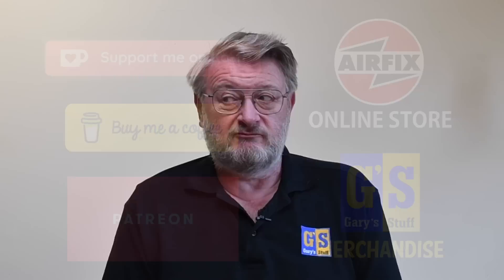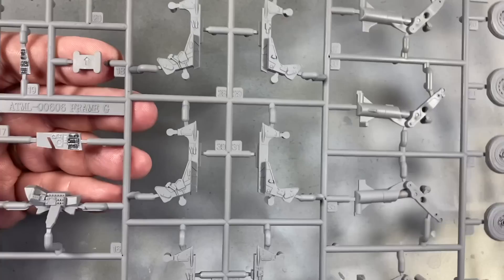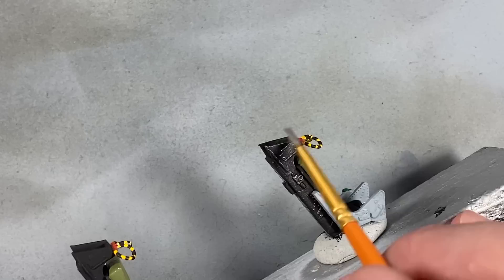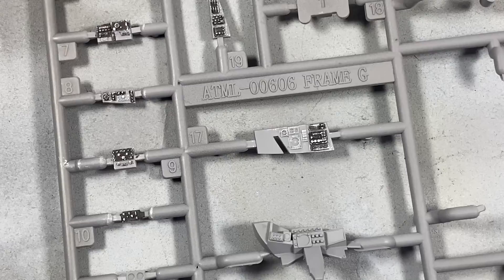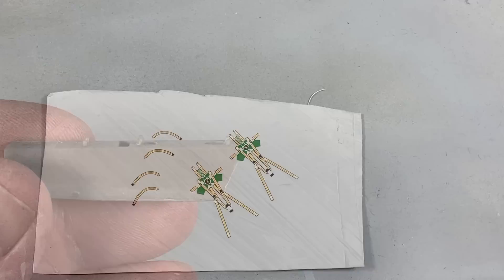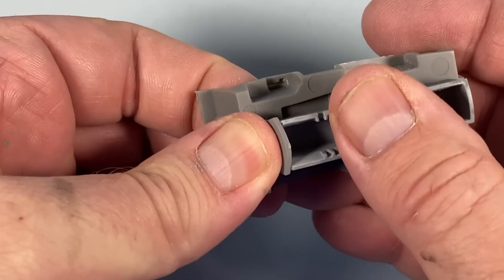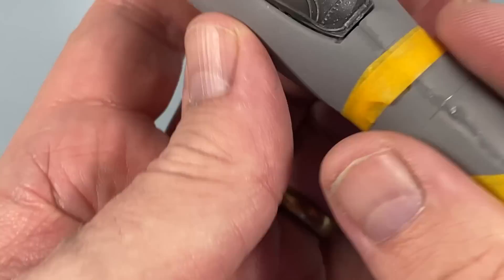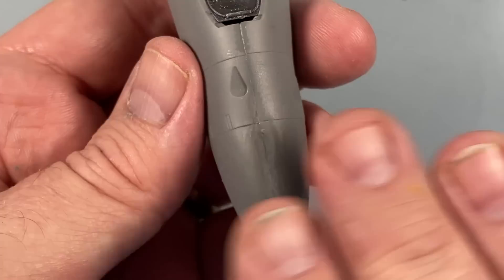BUCCANEER Airfix 2022 brand new tooling 1/48 scale - build day one - cockpit and nose HD1080p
This video is day one of my build of the BRAND NEW 2022 tooling of the mighty Buccaneer in 1/48th scale from Airfix. Here I'm tacking the nose and the cockpit, quite a lot of detail!